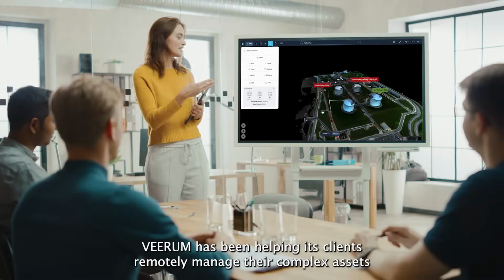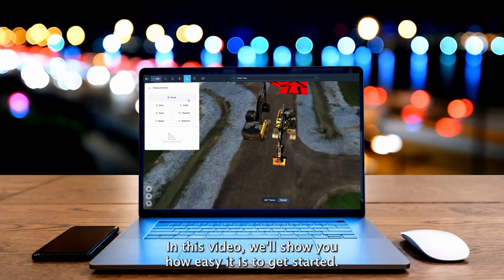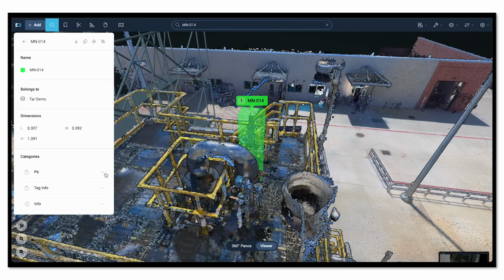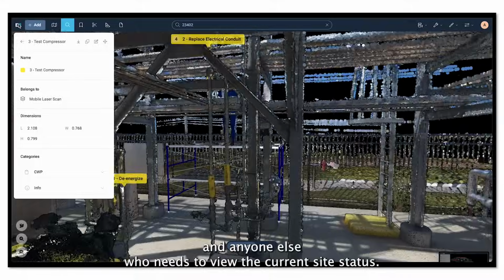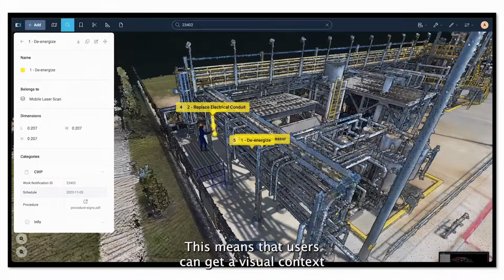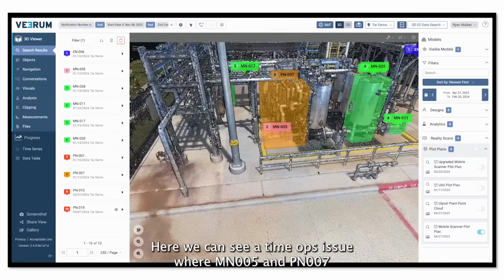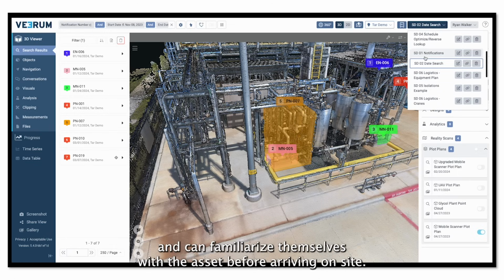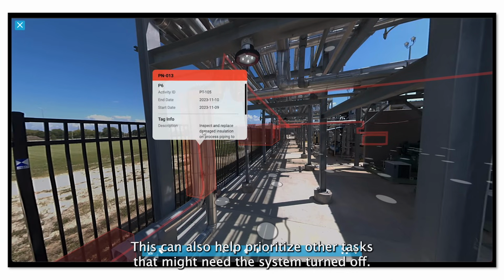Shutdown and Turnaround Solution | VEERUM DigitalTWIN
Revolutionize Turnaround Projects with VEERUM

Turnaround projects are complex and require precise planning. For over 10 years, VEERUM has enabled clients to effectively plan, schedule, and execute turnaround projects using a powerful cloud-hosted tool.